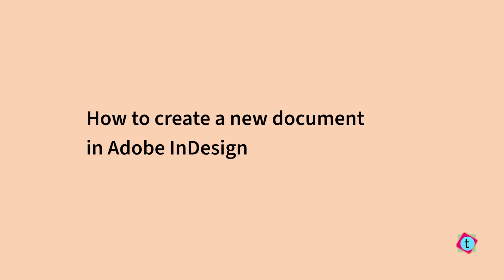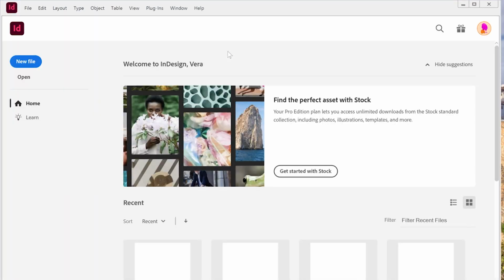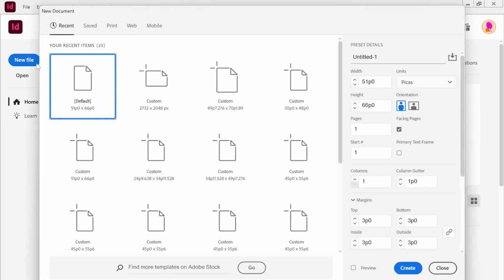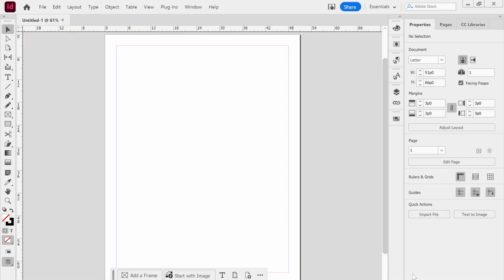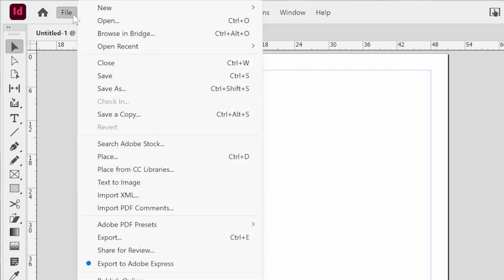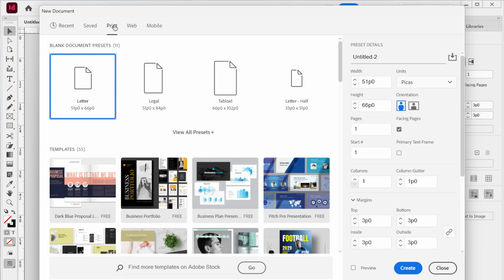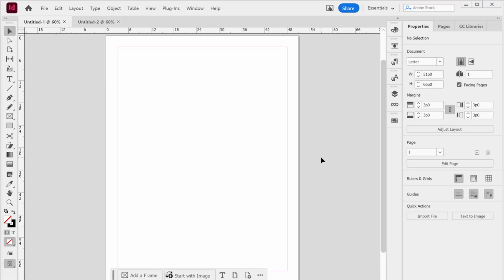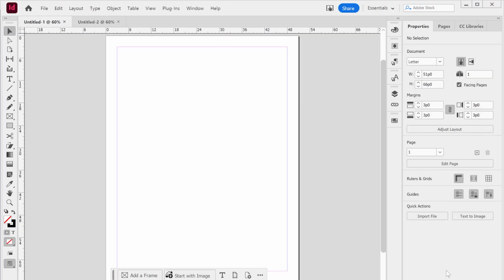How to Create a New Document in Adobe InDesign: 3 Ways (Beginner Tutorial)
In this video, I'll show you 3 ways to create a new document in InDesign: from the most obvious one to the professional one (using hotkeys).

⏱ Timestamps:
00:00 Intro: 3 Ways to Create a File
00:20 Method 1: New File Button (Obvious)
01:37 Method 2: Main Menu (Classic)
02:59 Method 3: Hotkeys Ctrl+N / Cmd+N (Fastest)
03:52 My InDesign Workbook: Save Your Time!

📚 About the Workbook: My name is Vera Petrova. I created this workbook as a professional tool that is always at hand. No need to rewind the video or search for the right moment every time — just open the page and immediately see what to do. Clear structure, easy-to-follow instructions, no fluff.